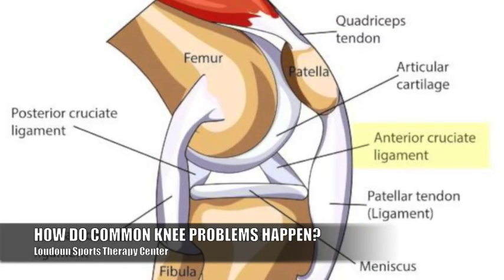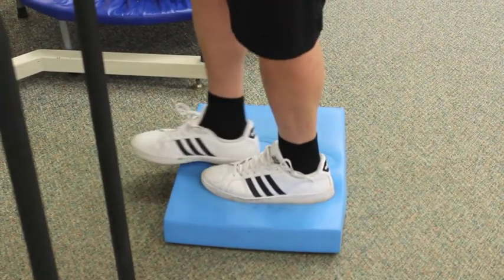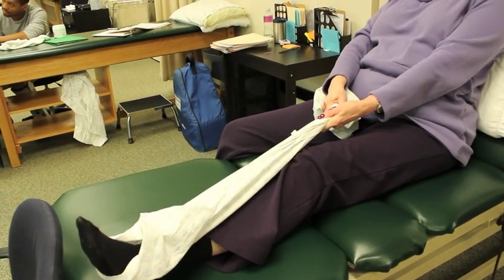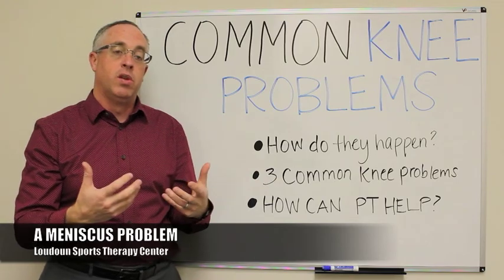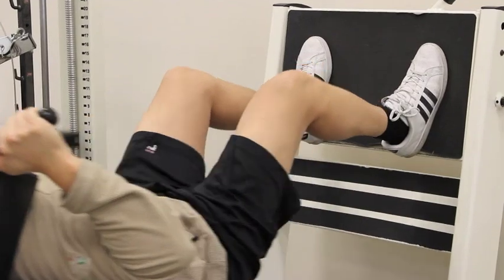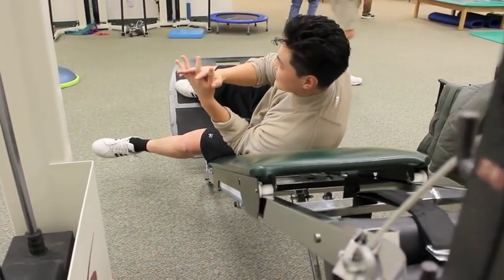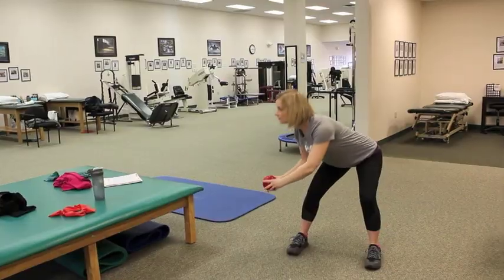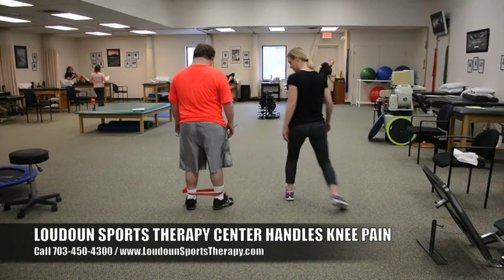WHITEBOARD WEDNESDAY: Common Knee Problems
Knee problems happen because of the way the knee joint is made. It's actually a very unstable joint.